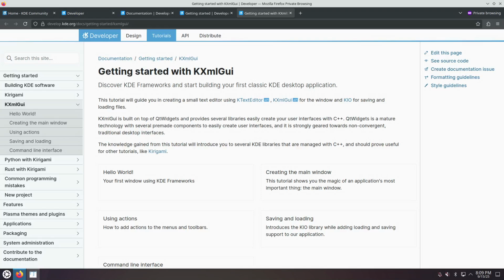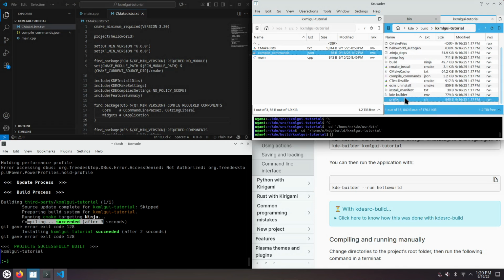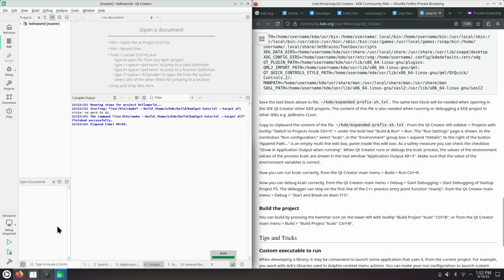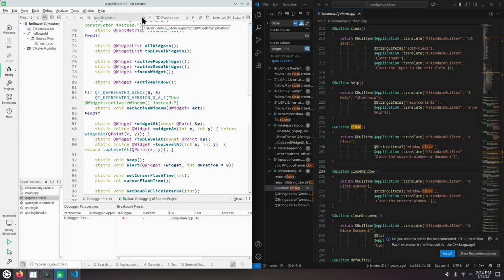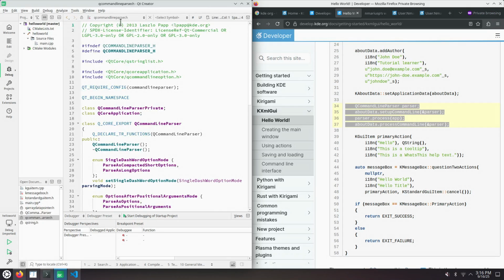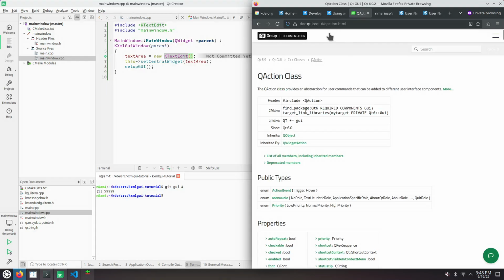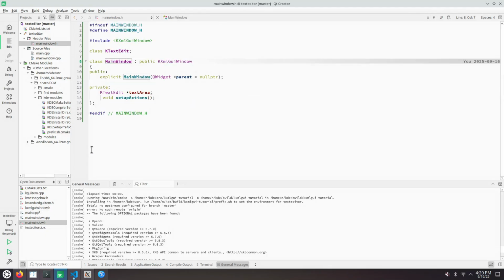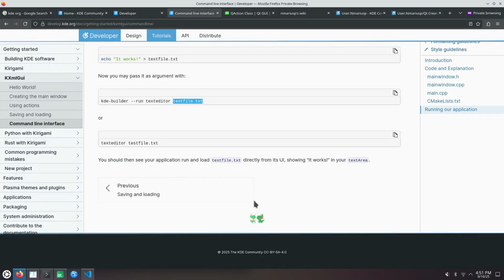How to program for KDE using Qt Widgets, KDE Frameworks, KXmlGui tutorial- September 2025 - bfdaec39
By following this tutorial you get a feel of KDE programming. This creates a GUI app that uses Qt Widgets and KDE standard technologies.